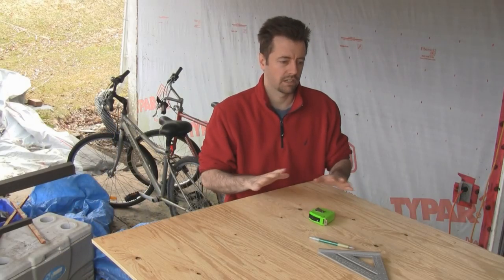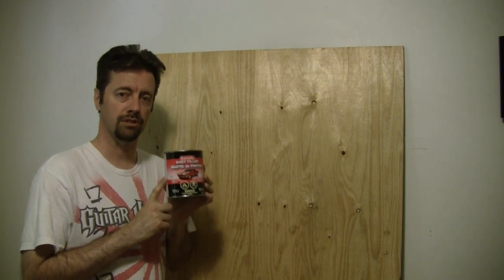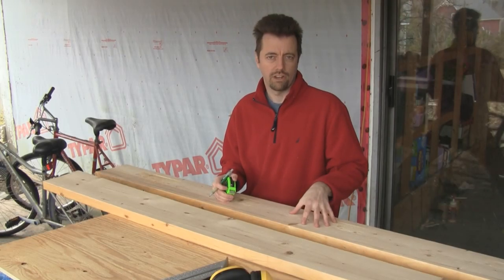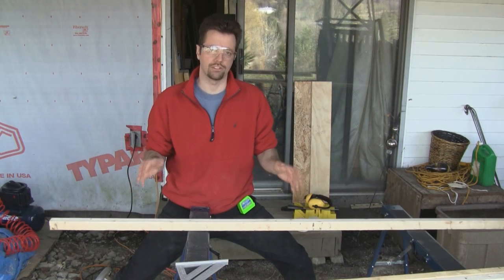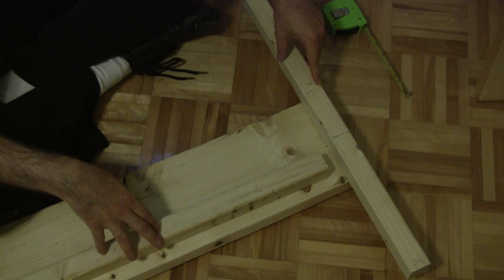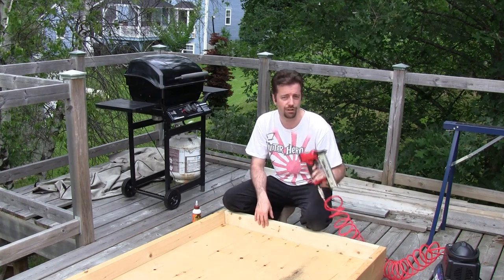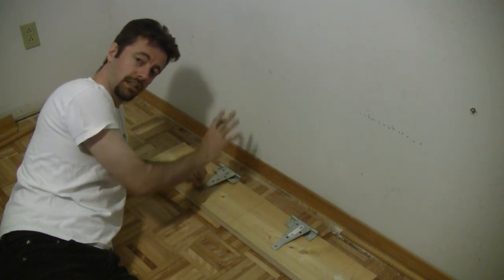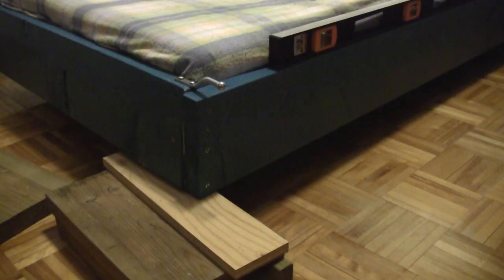Doctor Who Murphy Bed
For about $200 you can build your very own Murphy bed! This bed is inspired by the TARDIS from the television show Doctor Who. The full plans are available at: